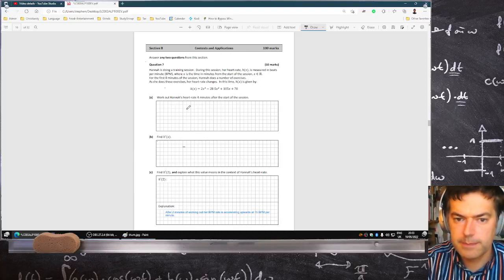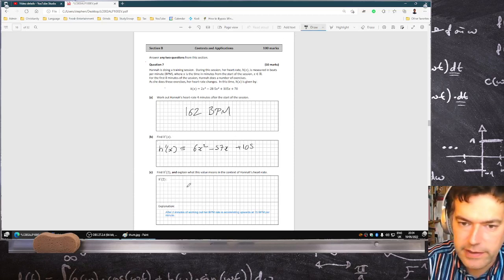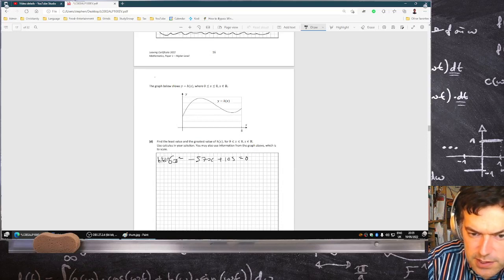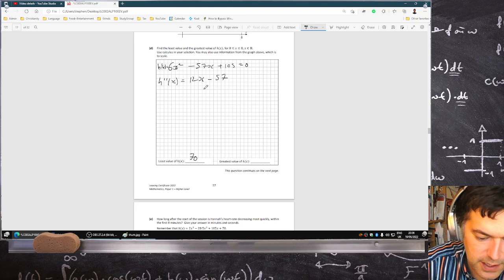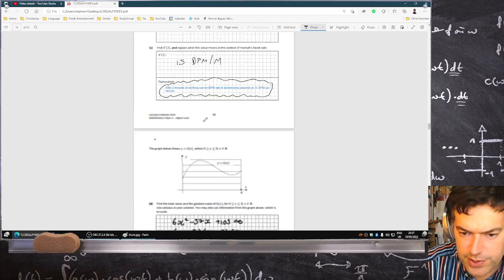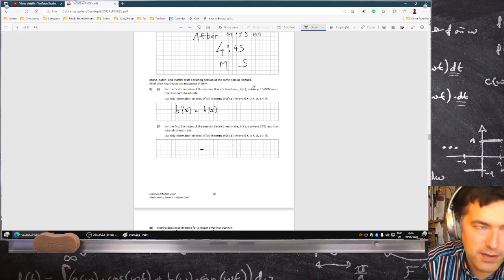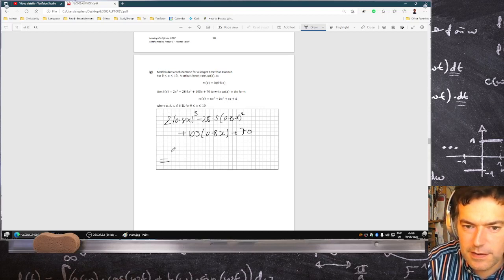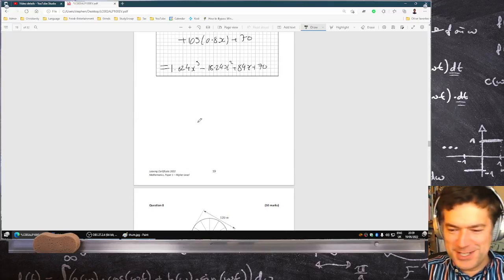2022 Leaving Cert Higher Level Maths Paper 1 Question 7 [LIVE-ish]